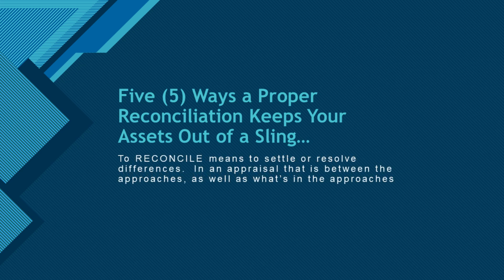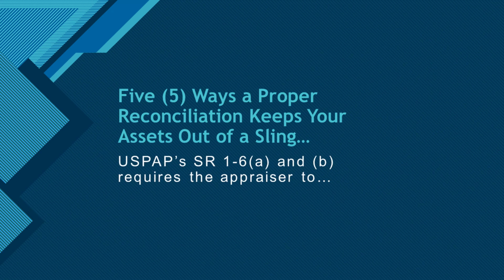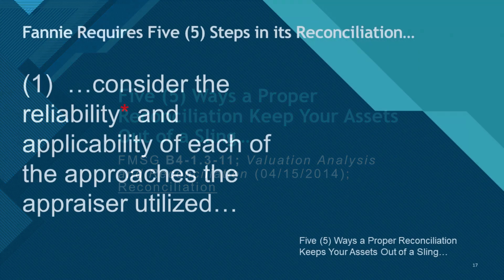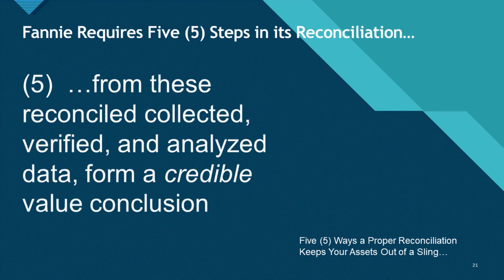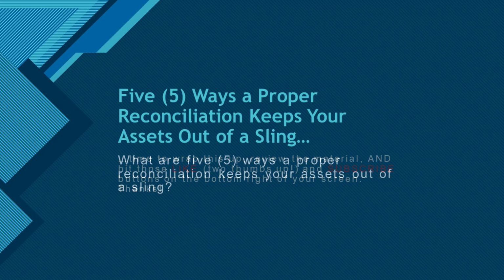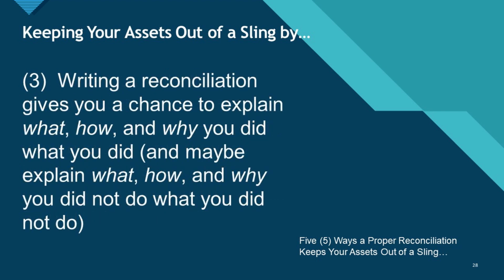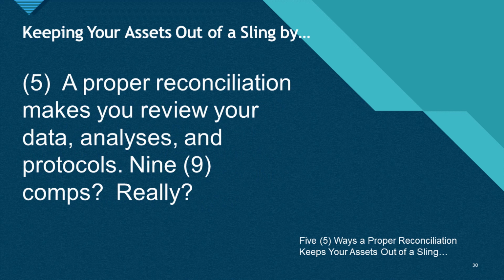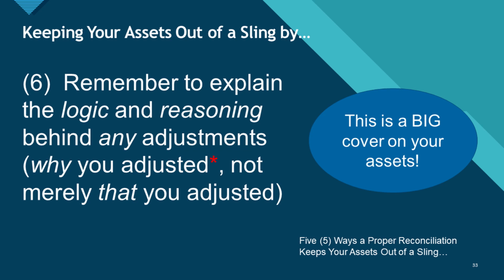5 Ways a Proper Reconciliation Keeps Your Assets Out of a Sling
Want to find your assets in a sling?  No, of course not!  Want to keep the state appraisal board out of your appraisals and workfiles?  Yes, of course! Want to stay on Fannie Mae's good side?  That's obvious, right? OK, so how?  This video will help you with those!   Tim talks about at least five ways there are to keep your assets out of a sling.  Plus, he gives you a bonus sixth way, too!  Appraise the property, and then report the appraisal, with the clarity USPAP demands and the reliability Fannie Mae expects.  Those are the secrets to keeping your appraisal assets out of the state's and Fannie Mae's slings!  Thanks for listening!